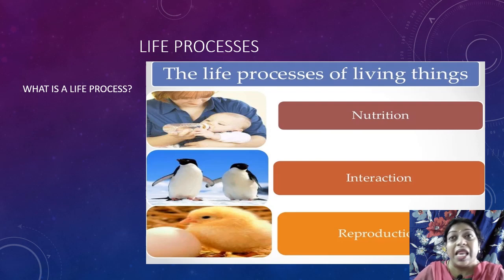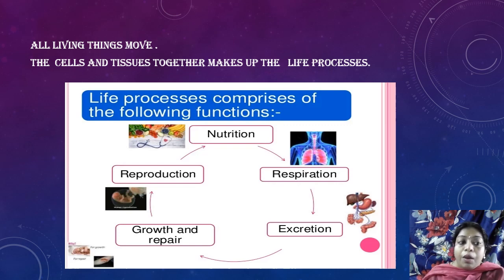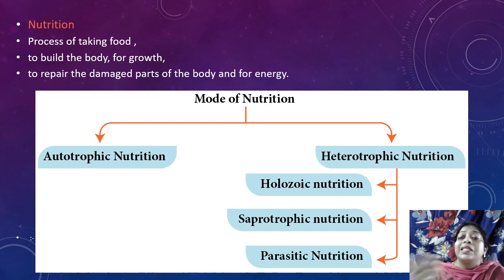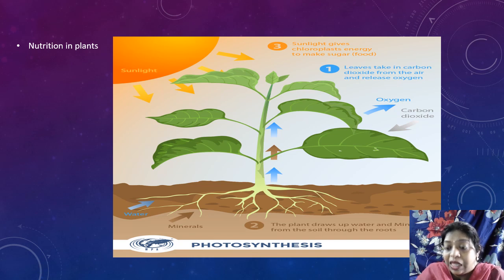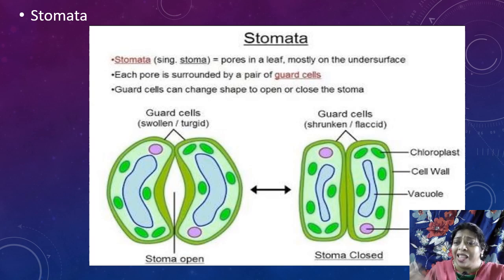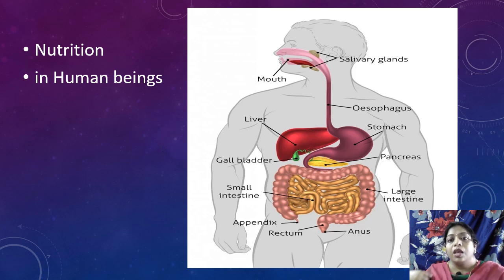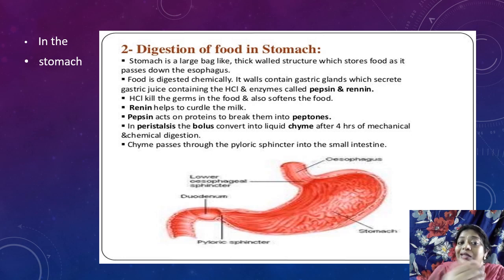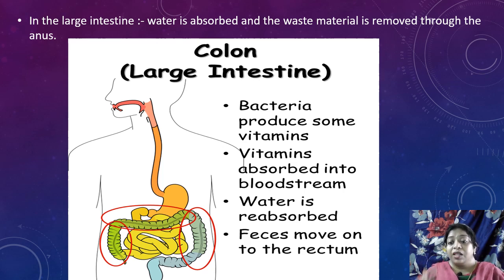Life Processes Video Class 10 NCERT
This video explains about the different fundamental process of all living organisms.